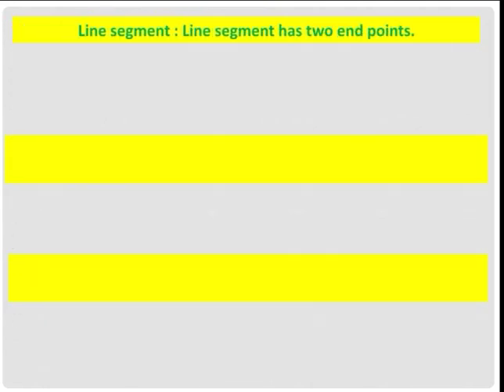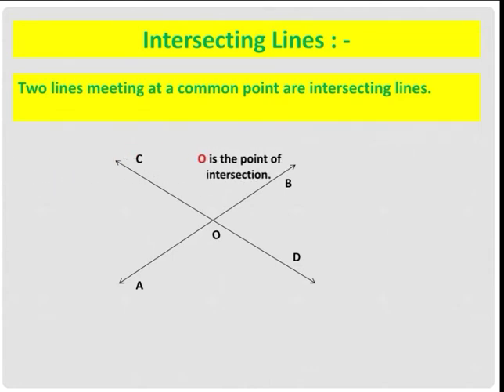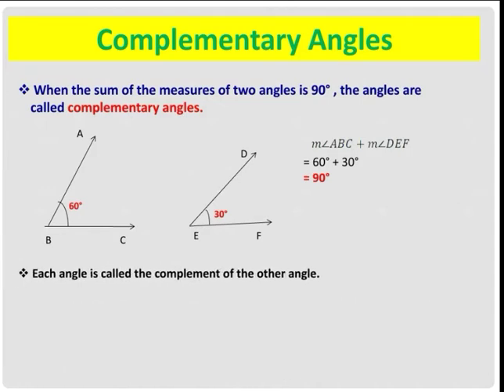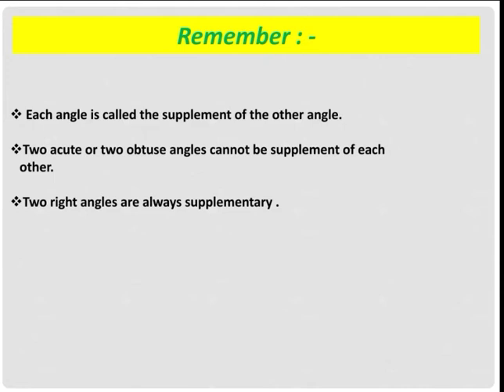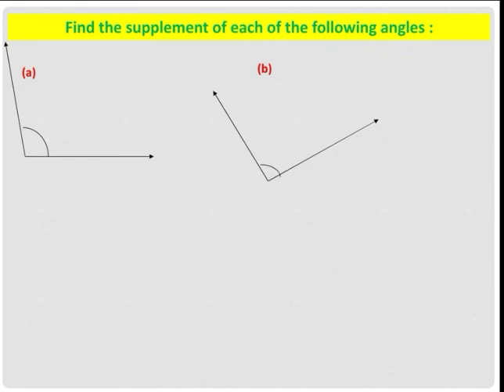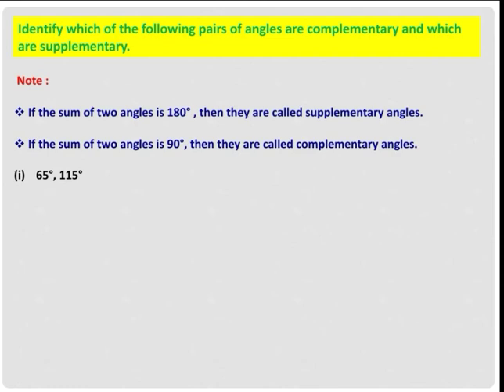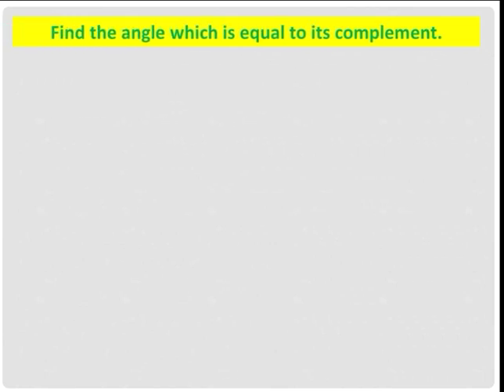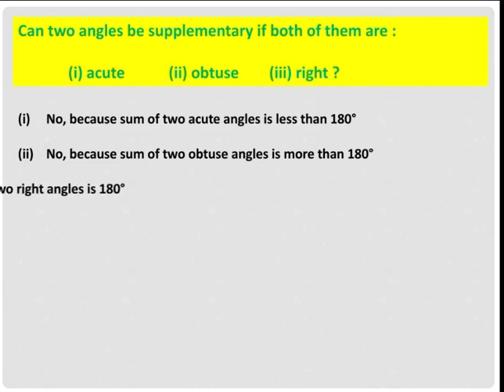Class 7#Chapter 5#Lines And Angles#